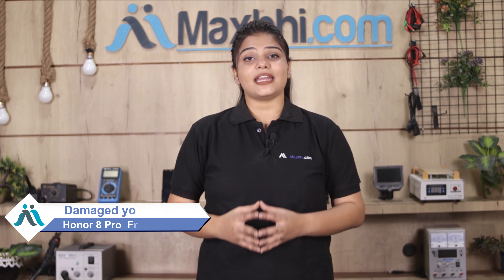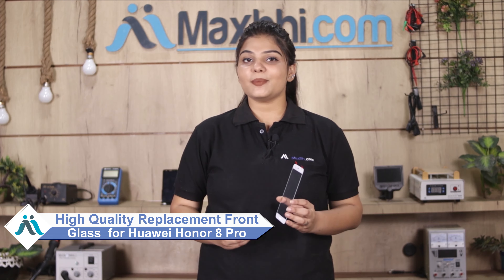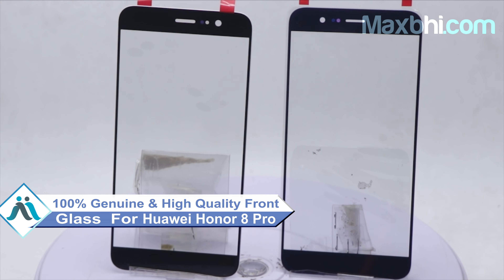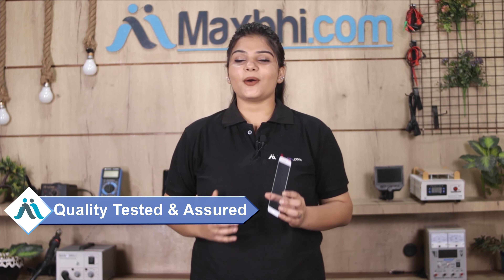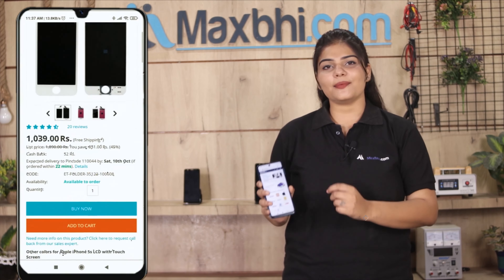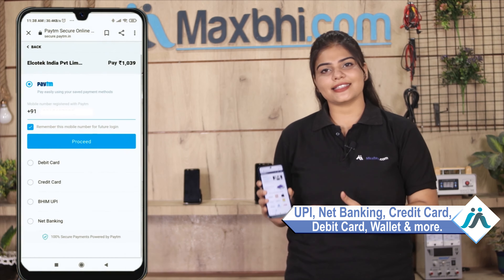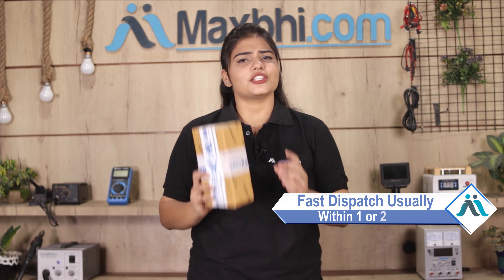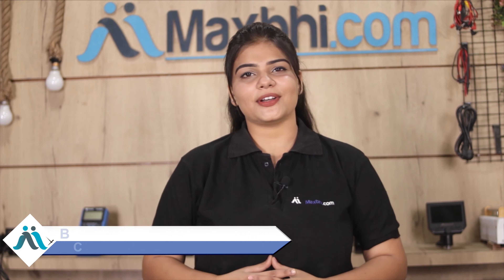Buy Huawei Honor 8 Pro Front Glass, Free Delivery High Quality Best Price Maxbhi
Damaged Front Glass in your Huawei Honor 8 Pro? The replacement Front Glass for Huawei Honor 8 Pro comes with replacement warranty and the shipping is done in secured packing to make sure you get the product in perfect shape.